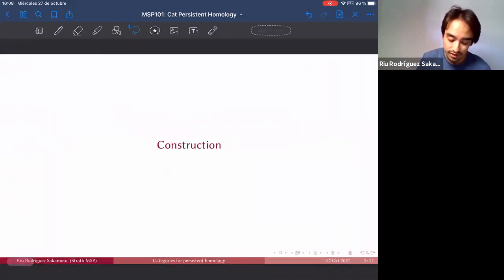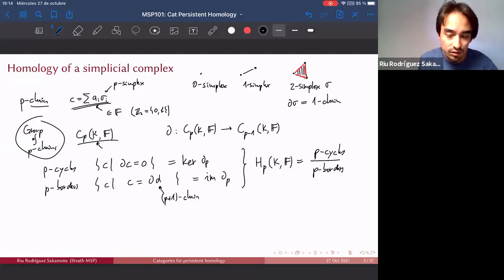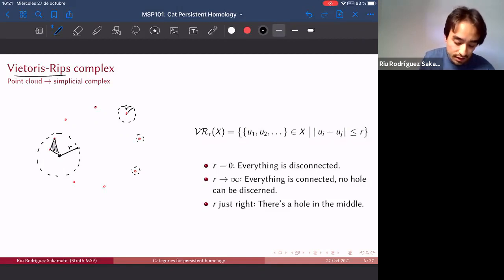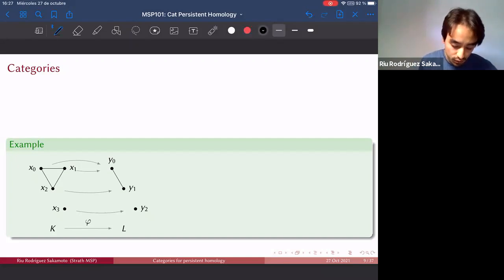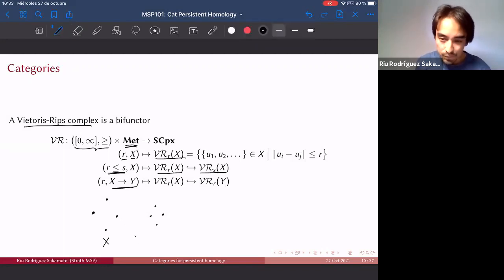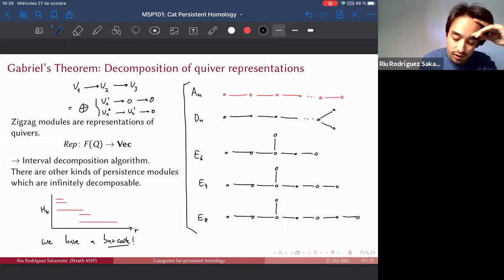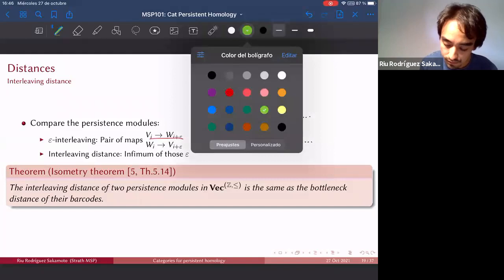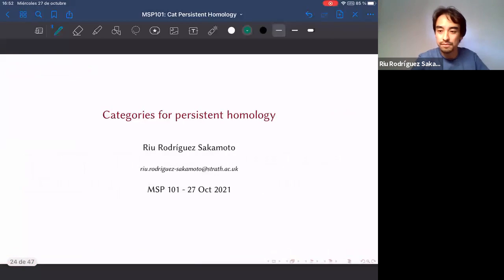MSP 101: Categories for persistent homology (Riu Rodríguez Sakamoto)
Recording of Riu's talk on 27 October 2021.